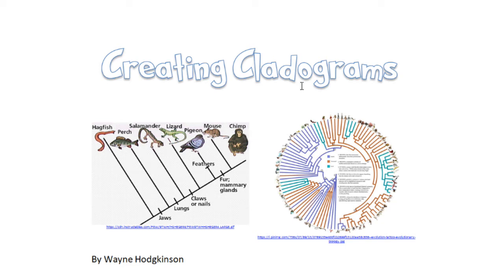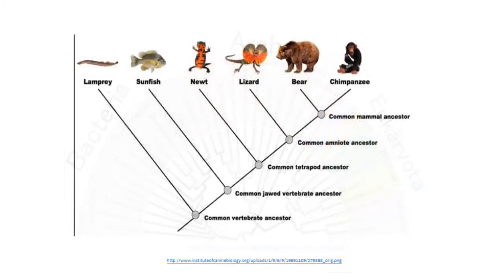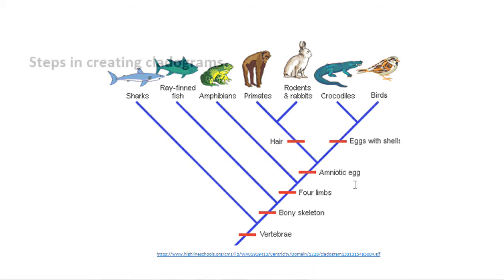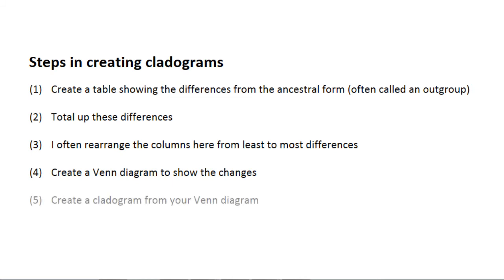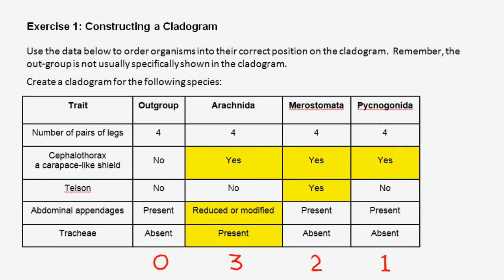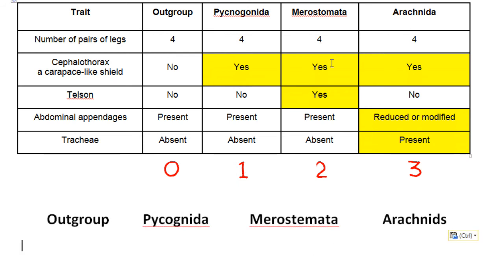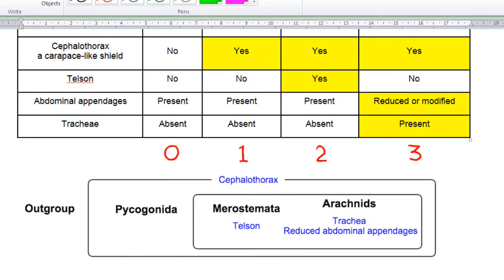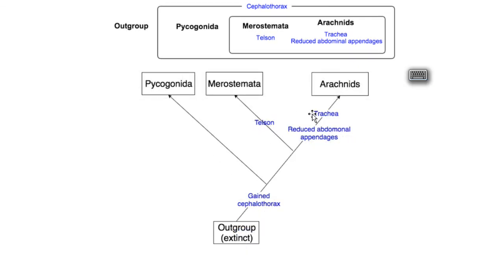Making a Cladogram 1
How to create a cladogram, from a table of features, for groups of species.